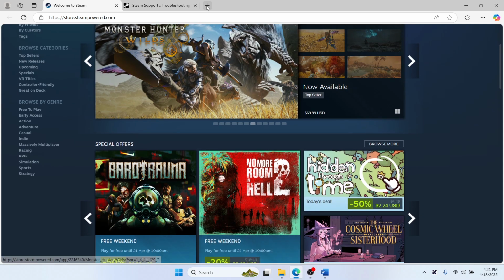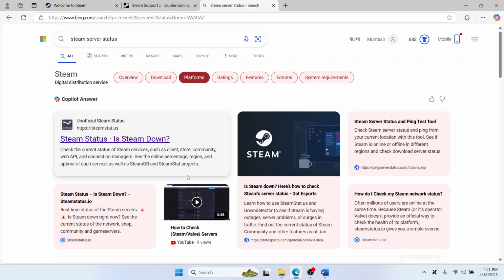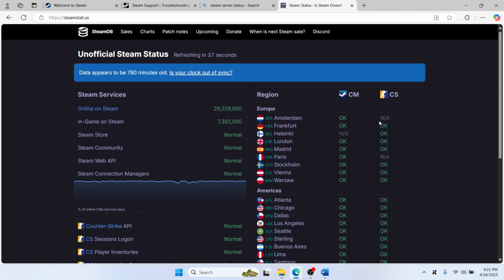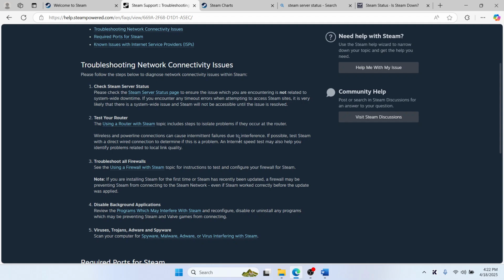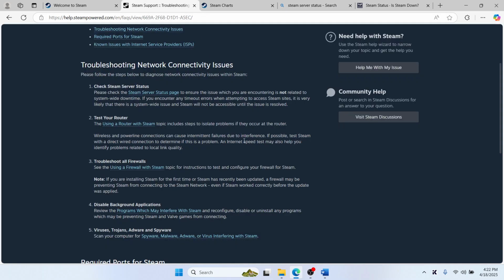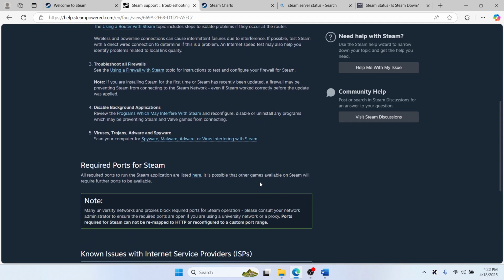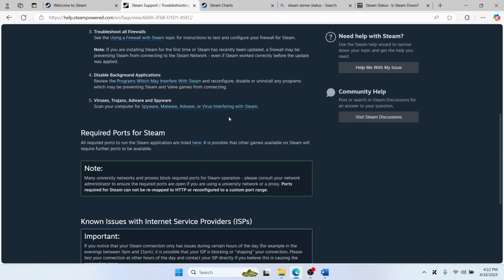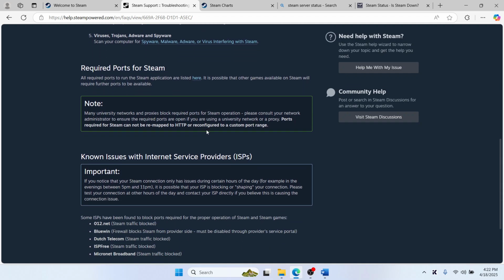HOW TO CORRECTLY FIX STEAM NO CONNECTION ERROR (FULL GUIDE) 2025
- How to correctly fix Steam no connection error is crucial for gamers facing network issues. This tutorial covers the most effective fixes, from clearing your DNS to adjusting firewall settings and checking offline mode. Get back online and gaming in no time with these easy steps.